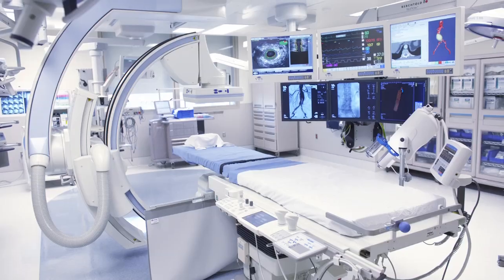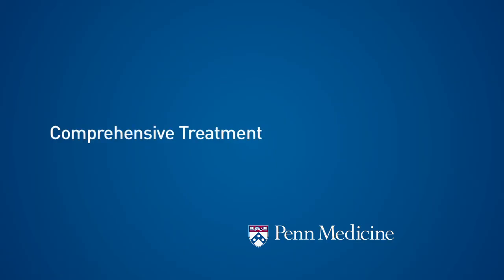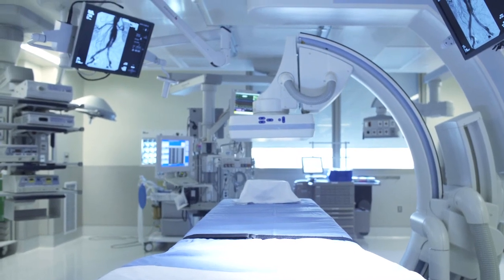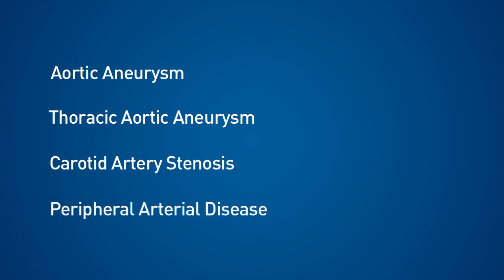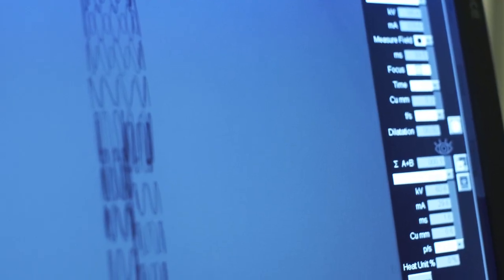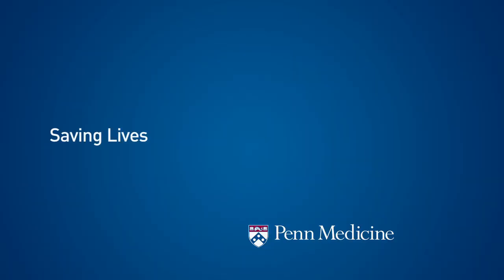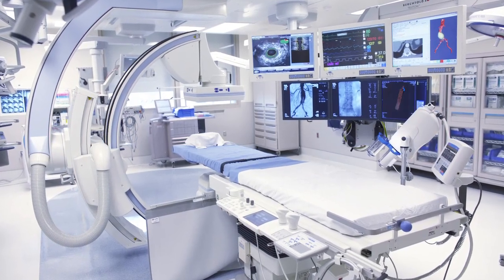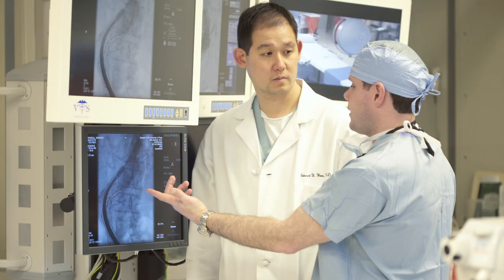New Endovascular Operating Suite at the Hospital of the University of Pennsylvania (HUP)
Dr. Benjamin Jackson, an assistant professor of surgery at the Hospital of the University of Pennsylvania, discusses the new endovascular operating suite at the Hospital of the University of Pennsylvania (HUP).

This suite is the culmination of more than 12 months of collaborative research and development by a team of anesthesiologists, nurses, radiologists and vascular surgeons.

This endovascular operating suite gives Penn Medicine the ability to take care of the full range of vascular diseases efficiently and safely. In this angiographic suite, Penn Medicine physicians treat the full range of patients with vascular diseases including those with aortic aneurysms, thoracic aortic aneurysms, carotid artery stenosis, having suffered strokes or mini strokes, and people with peripheral arterial disease.

Prior to the inception of this operating room, patients would have to go to three or four places in the hospital to have the same diagnostic and therapeutic interventions performed.

Now, patients at Penn Medicine can have those same procedures completed more safely, efficiently, and in a more timely fashion in one angiographic suite.

Patients with ruptured abdominal aortic aneurysms come into the emergency department and in some cases only have minutes to live. Penn Medicine physicians can bring them up to this operating room and perform a CT scan immediately. The anesthesiologists are here to take care of them and support them and resuscitate them. The vascular surgeons are here to perform intervascular stent grafting to treat the aneurysm and save lives.